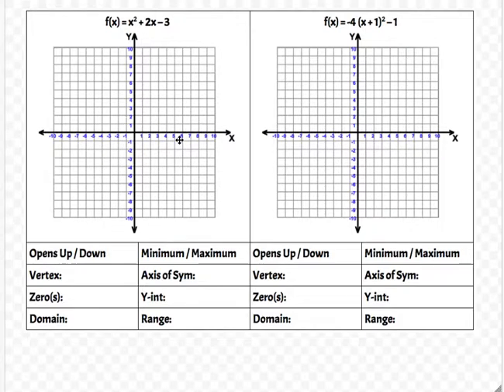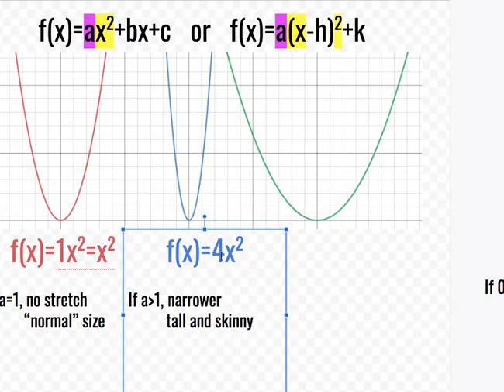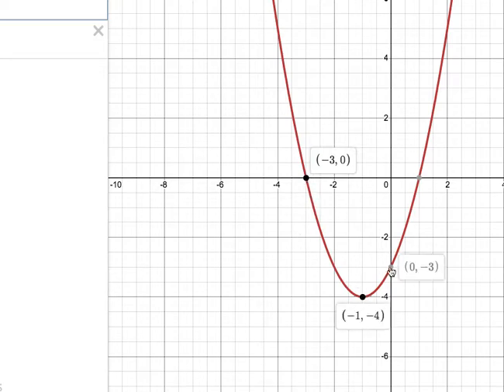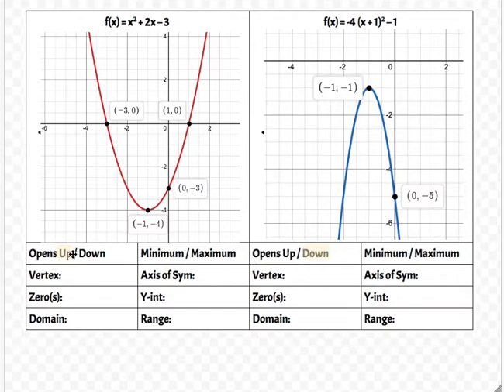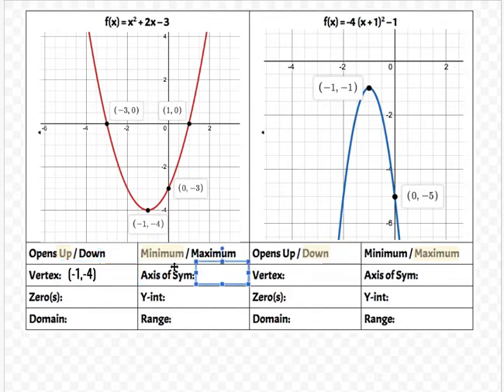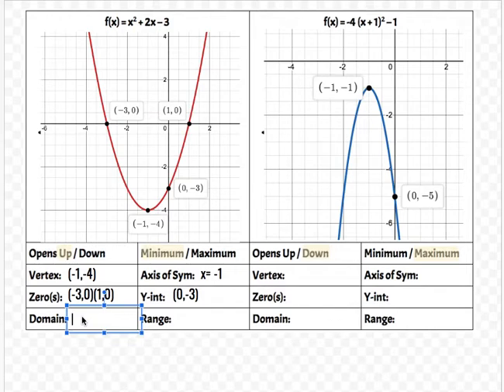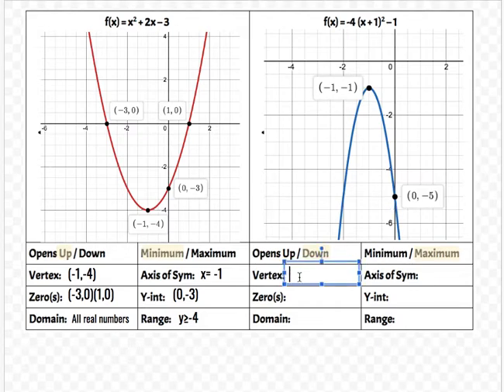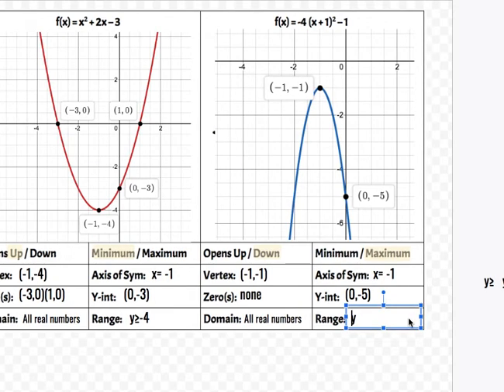Key Features of Quadratic Functions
Algebra I